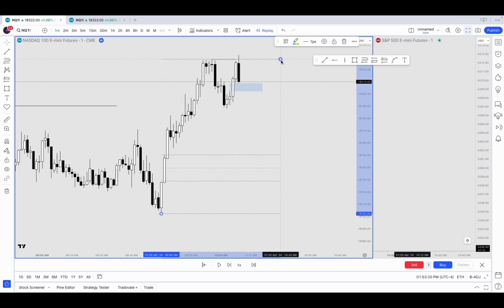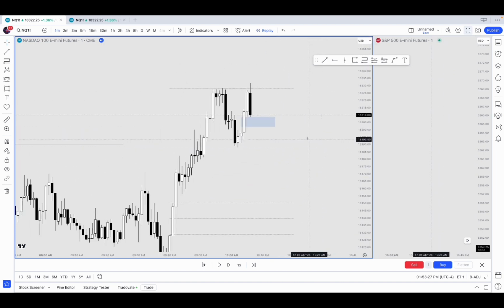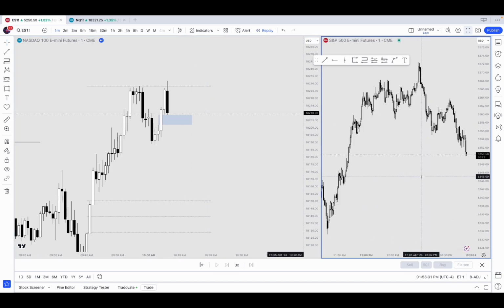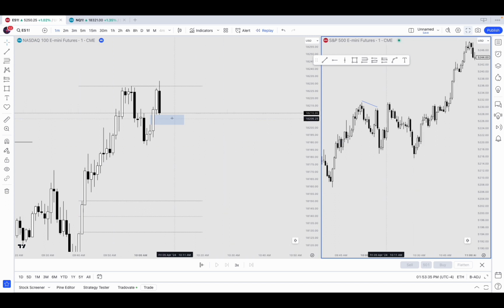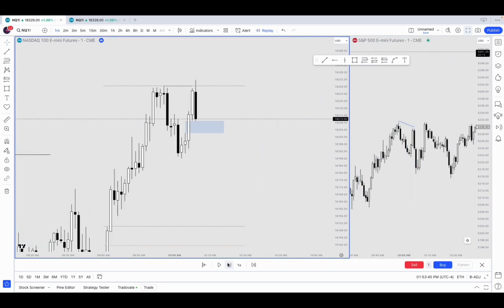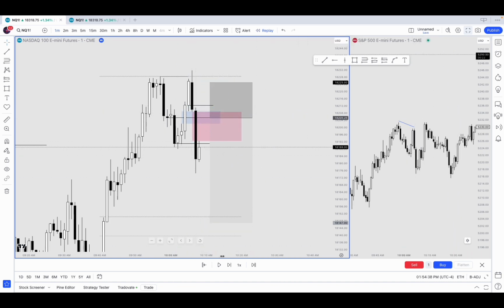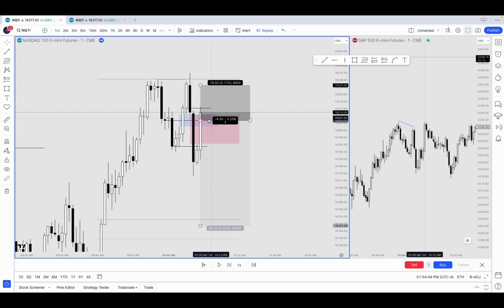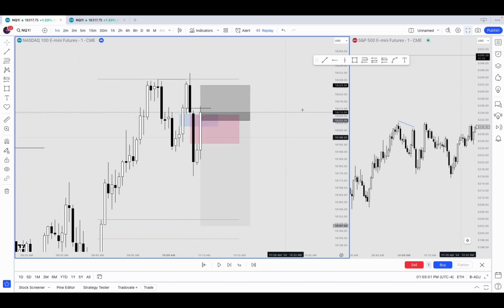#2 NQ trades taken on funded eval